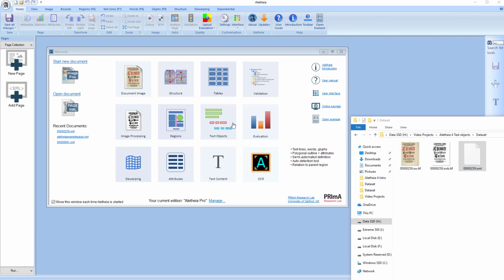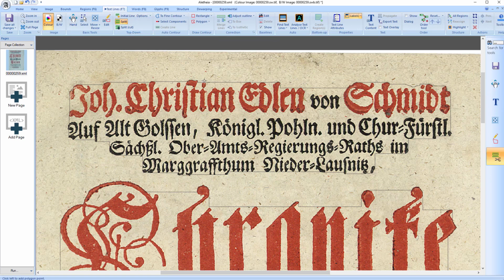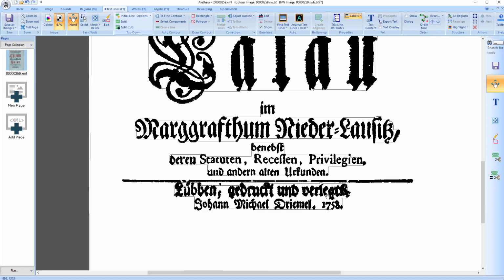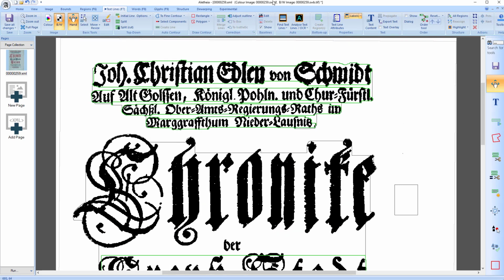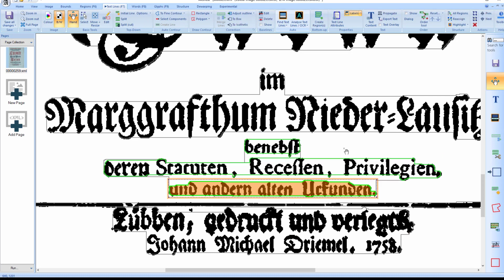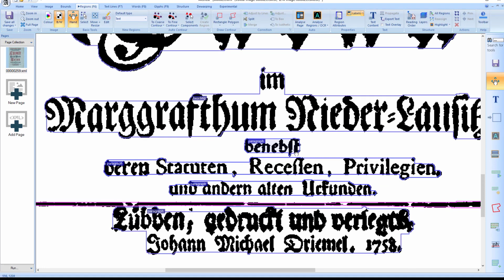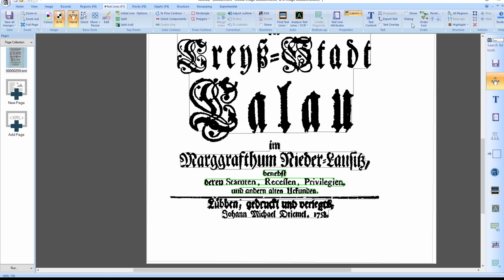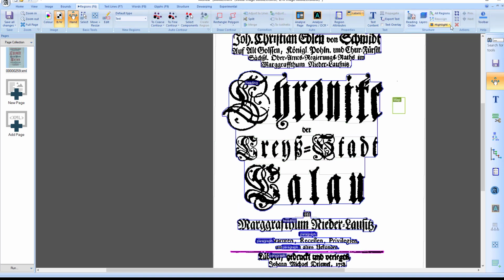Aletheia 4 Text Objects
Short tutorial on text line objects in Aletheia.